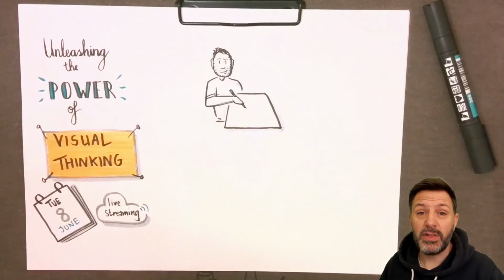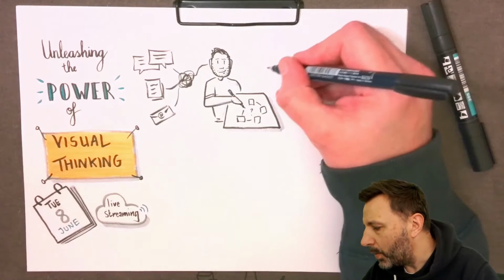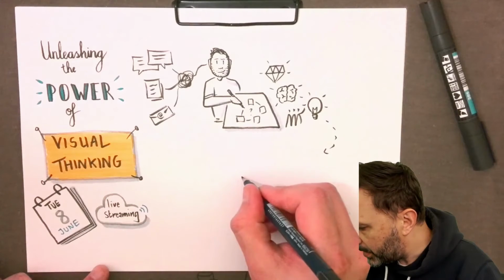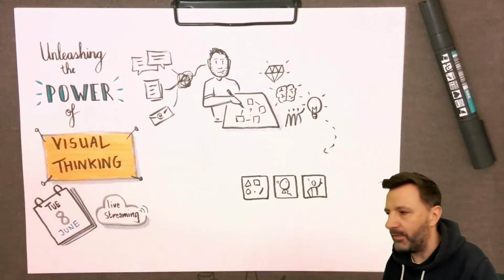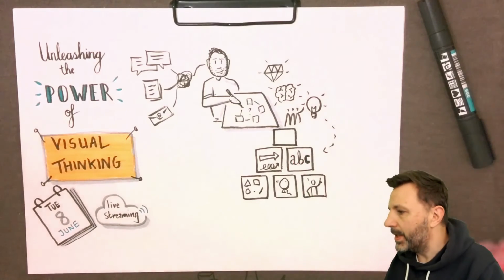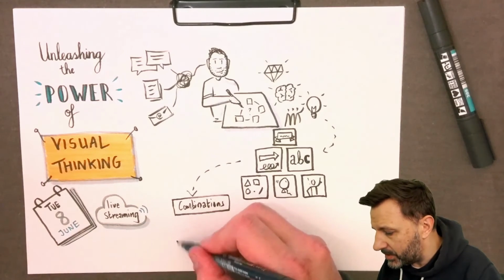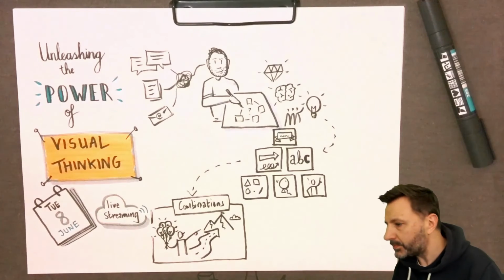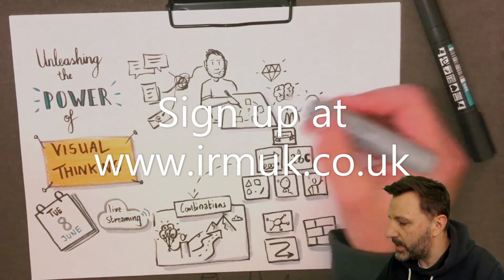Unleashing the Power of Visual Thinking 8 June 2021 via Live Streaming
Human beings are visual creatures. Children naturally learn to associate meaning with pictures and symbols far earlier than they do with the written word. Academic research has also shown us that the brain is able to process, retain and recall visual information more quickly, accurately and consistently than when the same information is expressed solely in words.

Unfortunately, in a business context this phenomenon is often overlooked in favour of emails, reports and other forms of verbal communication that can often fail to create the desired impact. However, in recent years the concepts of ‘Visual Thinking’ and ‘Sketchnoting’ have grown in popularity with many companies now starting to recognise the power of visualisation as a means of exploring complex problems, making information easier to retain and recall, generating ideas, creating engagement and so much more…

This hands-on workshop aims to provide participants with a practical introduction to Visual Thinking and Sketchnoting. It will explain what visual thinking is and why it is such a powerful tool that can help to improve communication, create shared understanding, enhance learning and unleash creativity. By attending the workshop, delegates will get a firm grounding in the building blocks of visual thinking with practical exercises that will help to build confidence and overcome ICD (“I can’t draw”) syndrome!